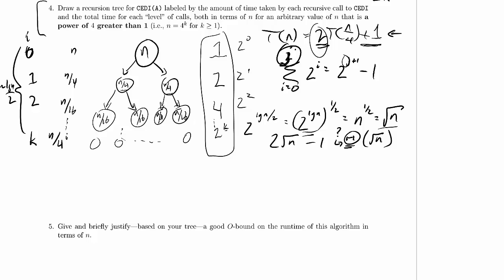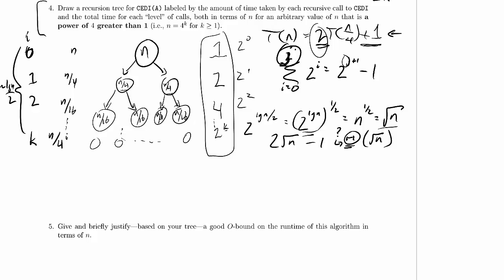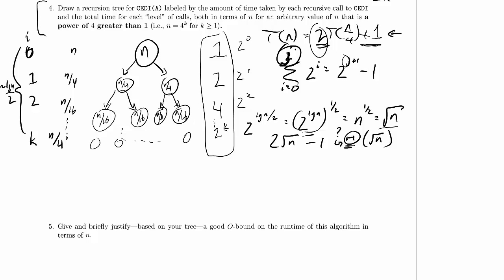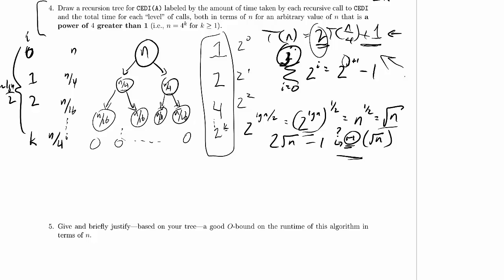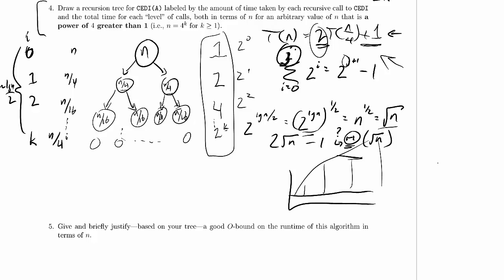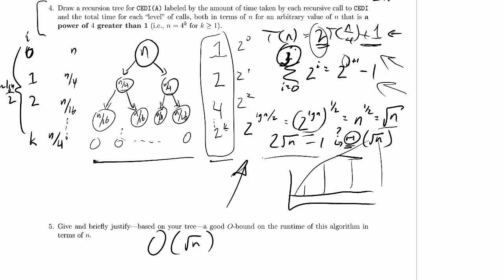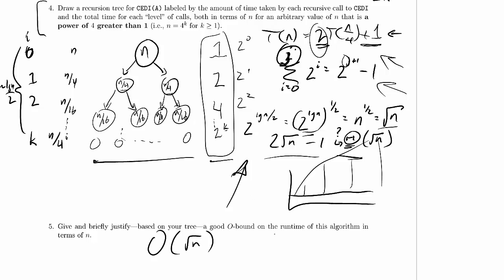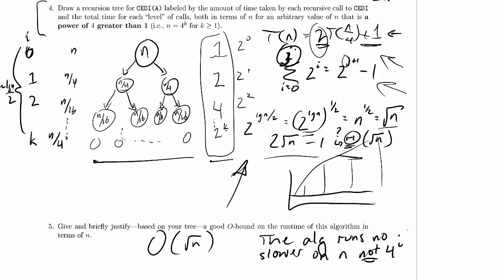CPSC 320 2014W2: Midterm 1, Practice Problem 1.5